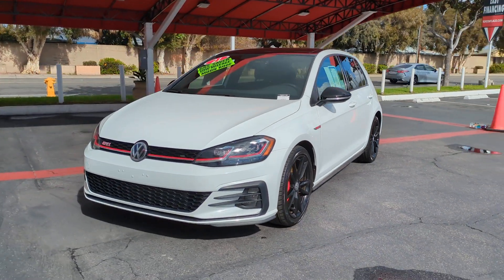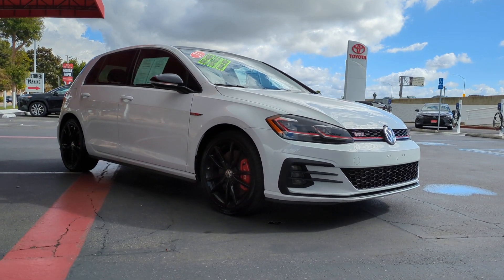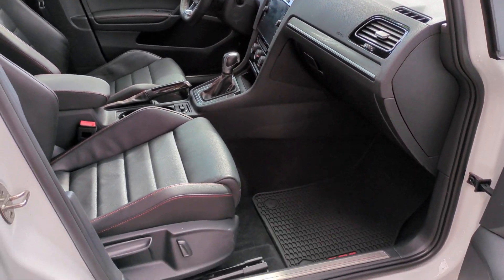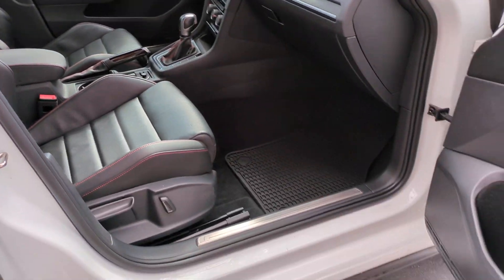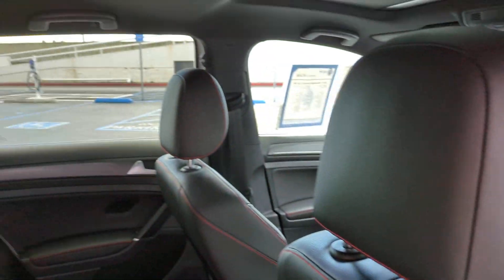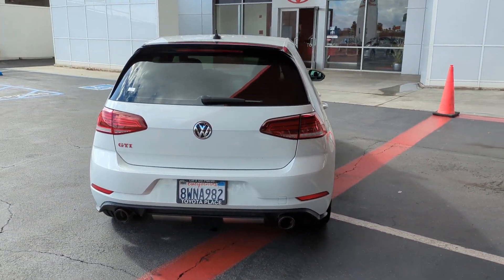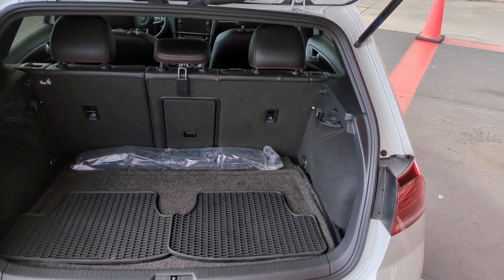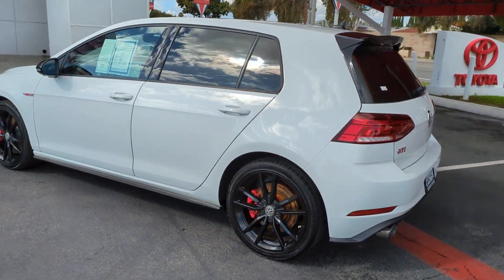2021 Volkswagen Golf_GTI SE CA Orange County, Garden Grove, Westminster, Santa Ana, Anaheim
Pre-Owned 2021 Volkswagen Golf_GTI SE available at Toyota Place located in 9670 Trask Ave, Garden Grove, CA, 92844. Servicing the Orange County, Garden Grove, Westminster, Santa Ana, Anaheim area.

You will love the features of this   2021  Volkswagen Golf_GTI.  Lean in for a look at this Volkswagen Golf GTI, the sensible hatchback with a motorsport soul. Its impeccable build quality and exhilarating performance make this family-friendly compact wildly fun to drive. These are just some of the great options this vehicle comes with: Pre-Collision System, Keyless Entry, Sun/Moonroof, Navigation System, Back-Up Camera, Fog Lamps, Keyless Start, Power Passenger Seat, Heated Mirrors, Premium Sound System. Performance meets practicality in this iconic Golf GTI. See for yourself when you take it out for a test drive. Our professional staff looks forward to giving you excellent service!